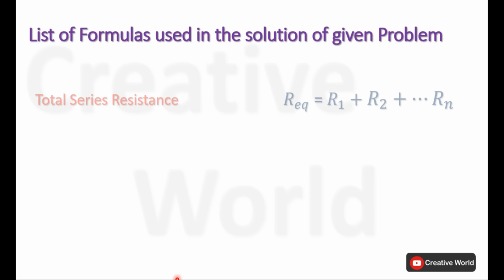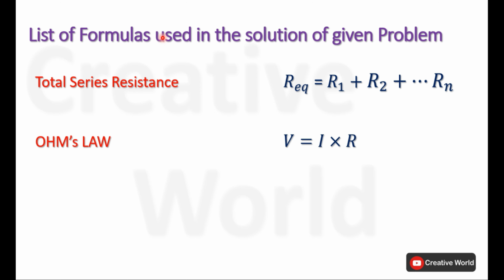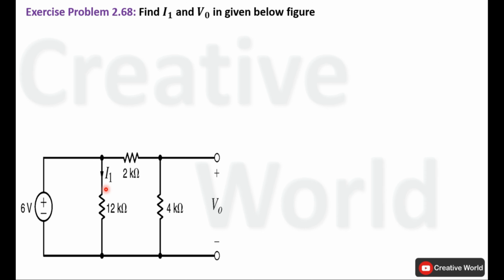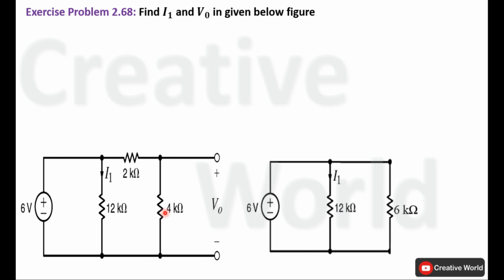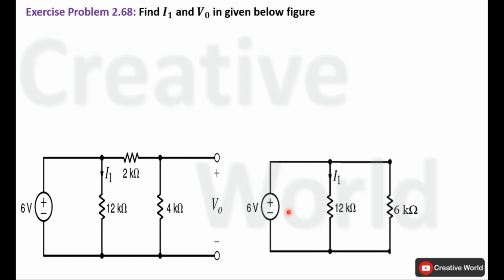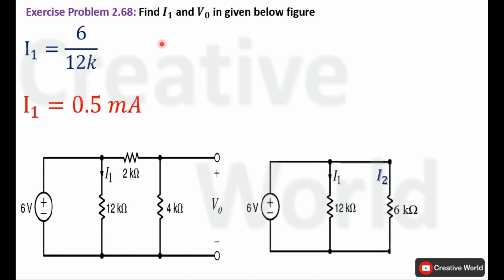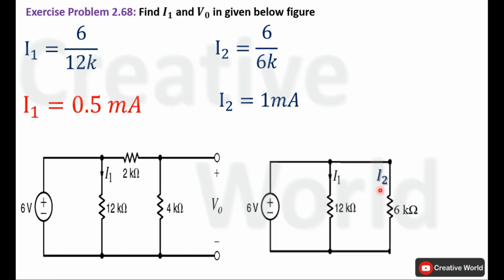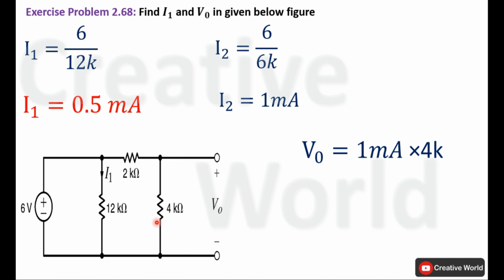Chapter 2 Exercise Problems 2.68 Solution | Linear Circuit Analysis